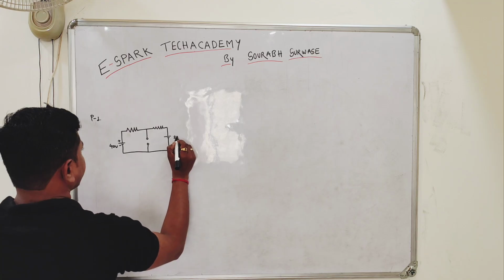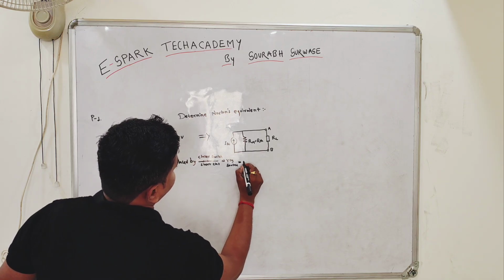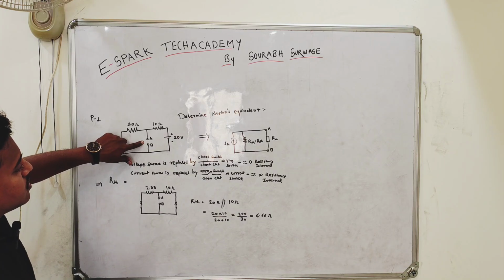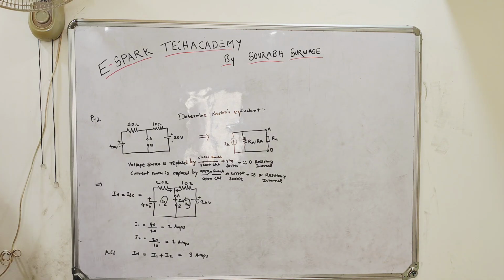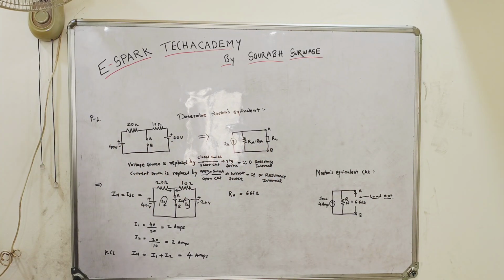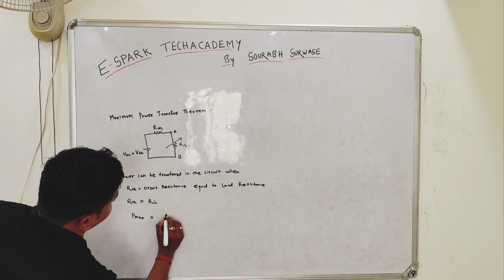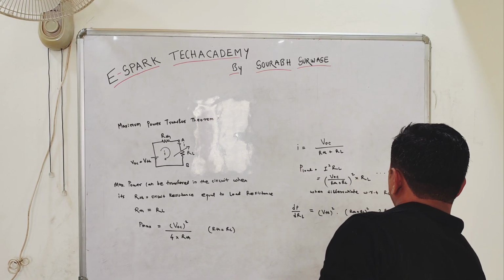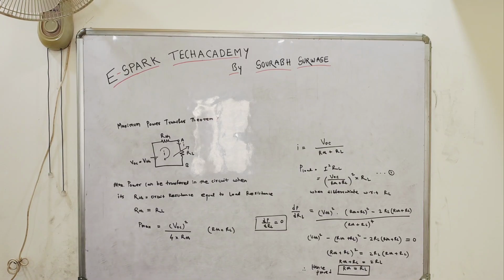Maximum Power Transfer Theorem and Norton Theorem Numericals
Fundamentals of Electrical Engineering Unit-2 DC Circuit Norton Theorem and Maximum Power transfer Theorem